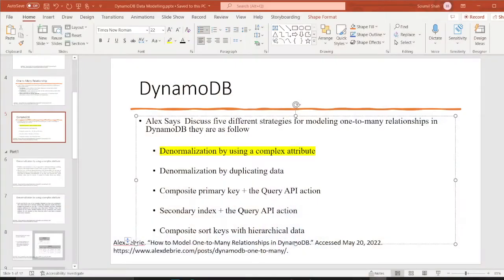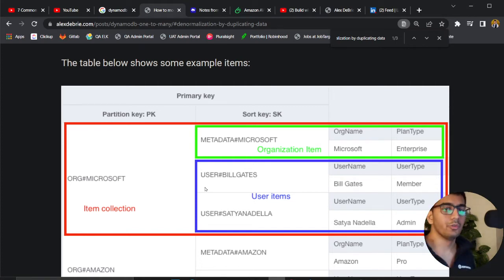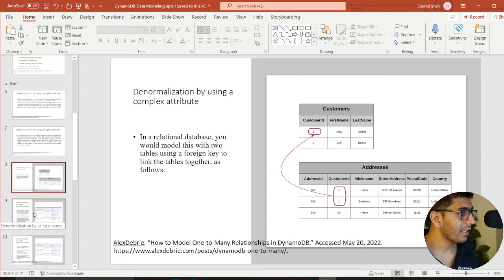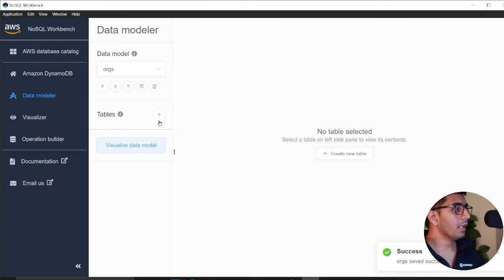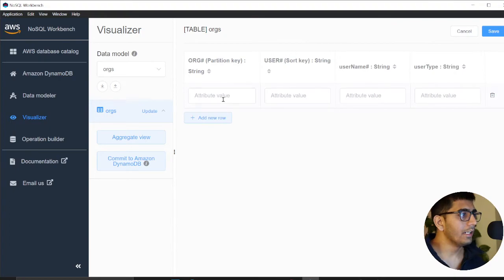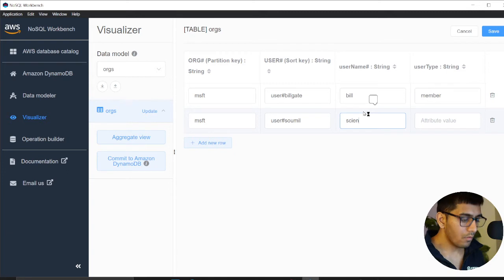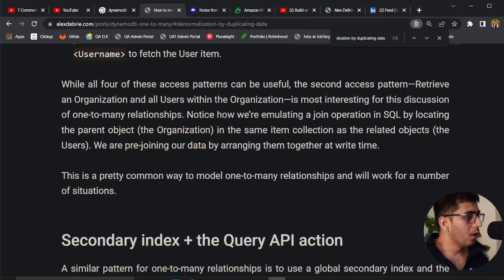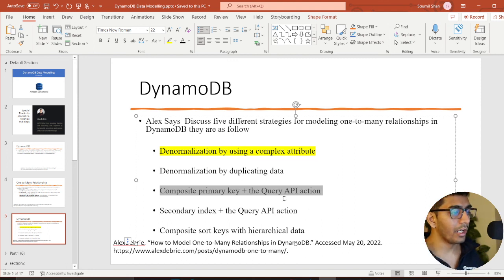DynamoDB Data Modelling |One to Many Relationship|Composite primary key + the Query API action|#3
Title: Setting up and using AWS Athena federated queries| Query DynamoDB with SQL Via Athena Tutorial

Title: From Zero to Hero in Developing and Deploying  Multi-Region Active-Active Backend on AWS With Code